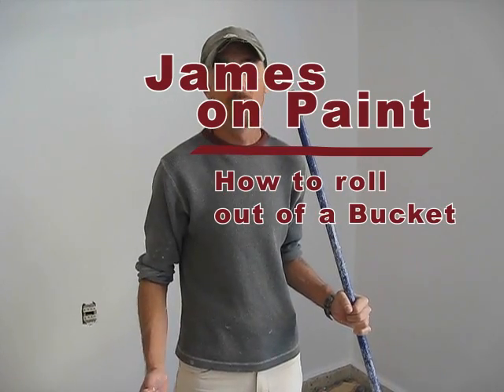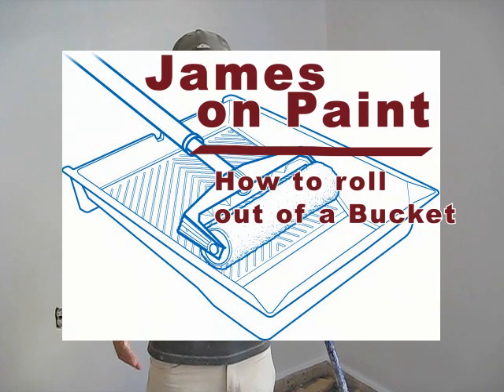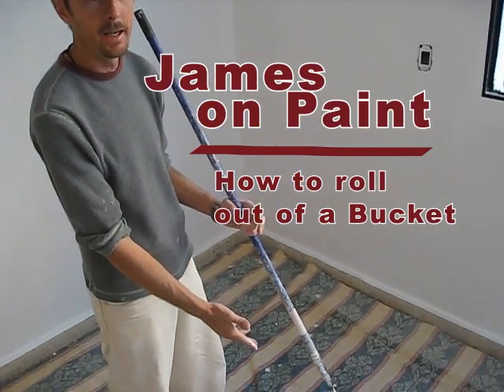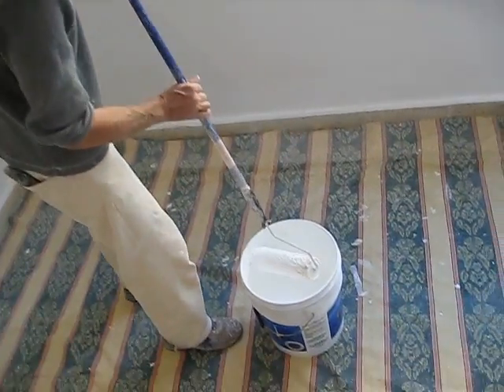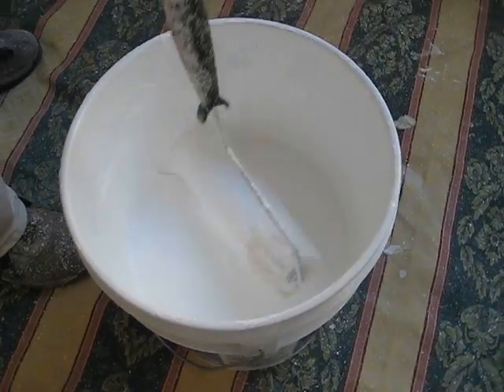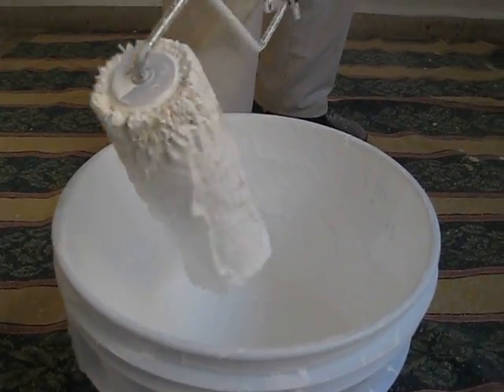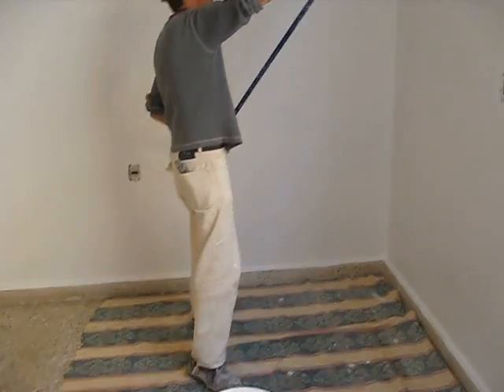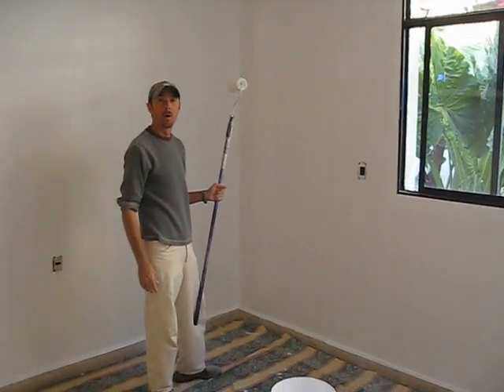James on Paint - How to Roll out of a Bucket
Short n Sweet - James describes how to avoid the messiness of roller pans and shows you how to paint straight out of a five gallon bucket.